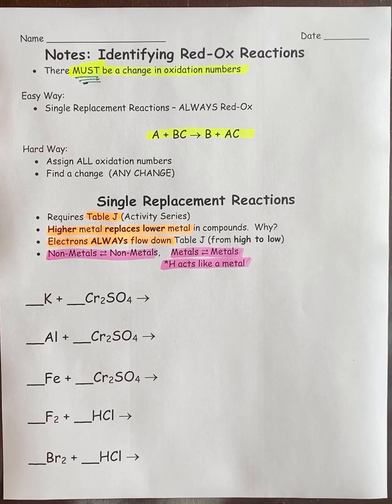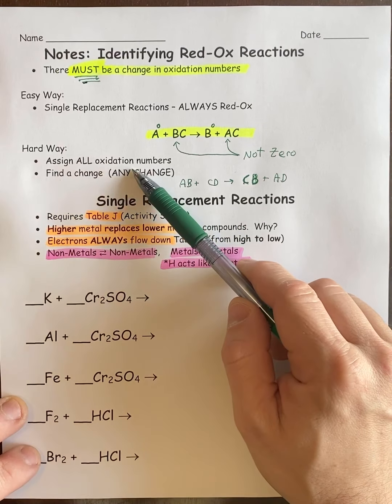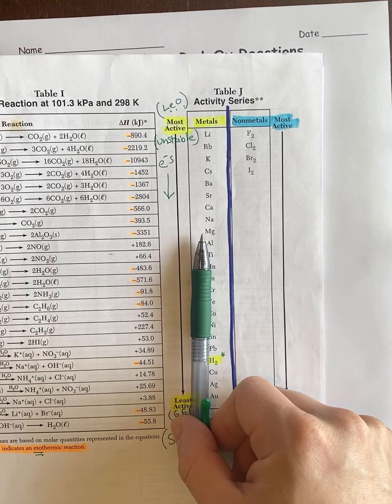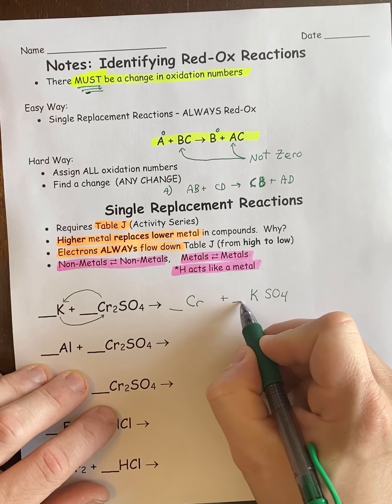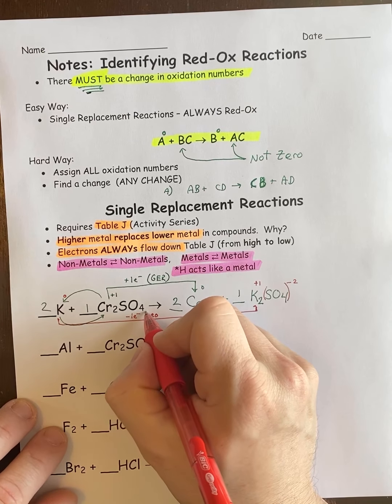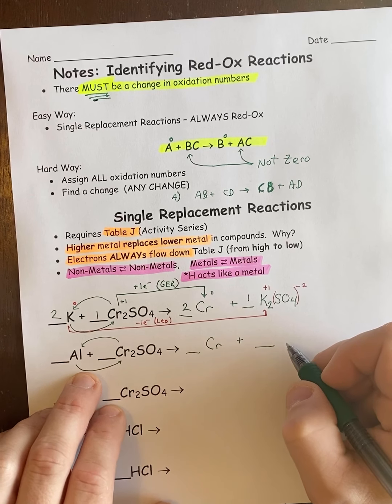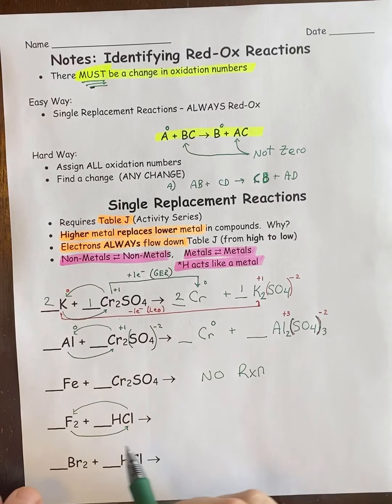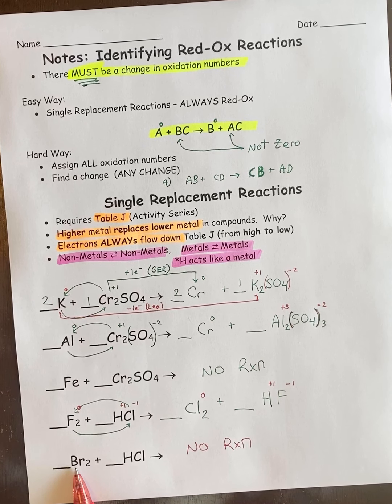Notes: Single Replacement Reactions